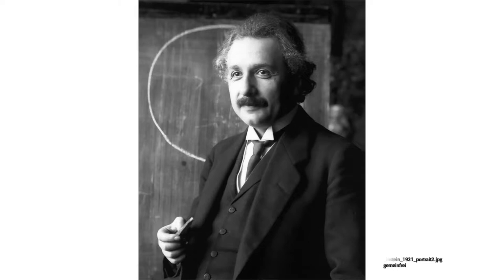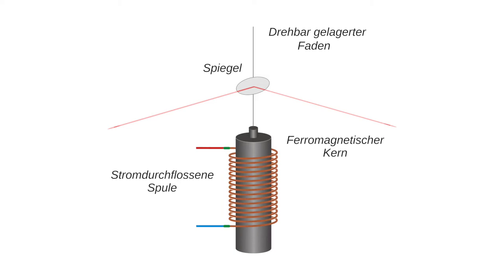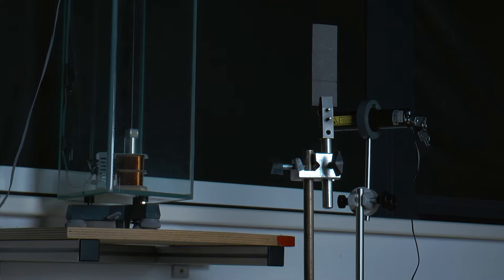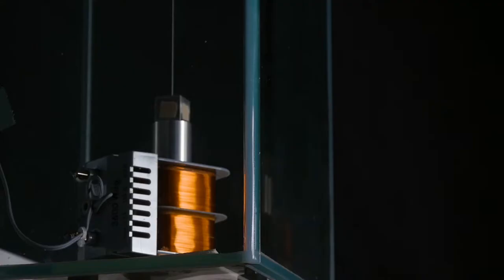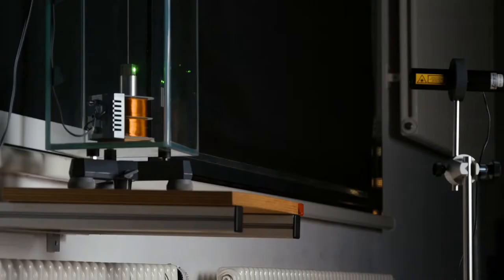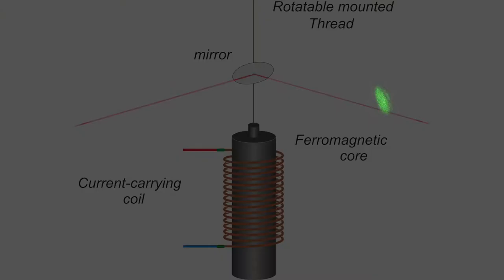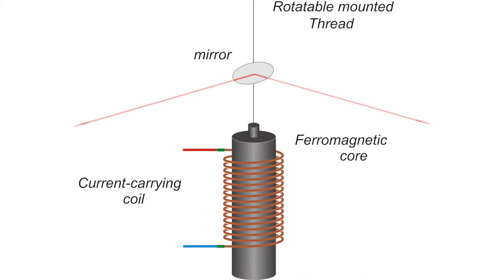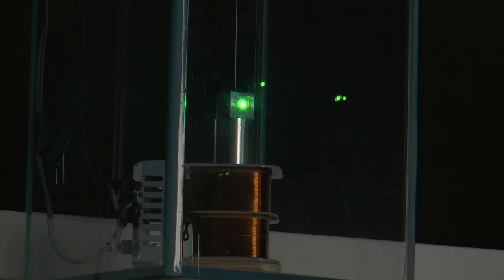Experimental physics IV: 17 - Einstein de Haas effect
This film shows the experiment "Einstein de Haas effect" as it is presented at the Georg-August-University in Göttingen as part of the Bachelor of Science introductory lecture "Experimental Physics IV: Atomic and Quantum Physics". Further material, texts, photos, drawings and explanations can be found on the Göttingen teaching portal